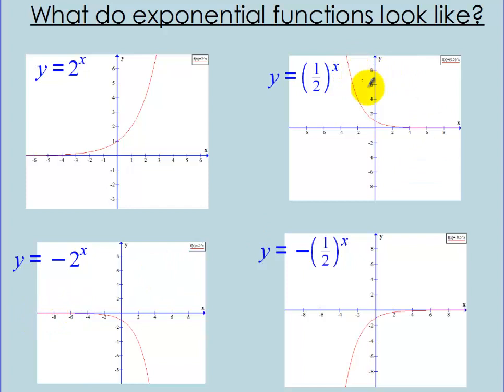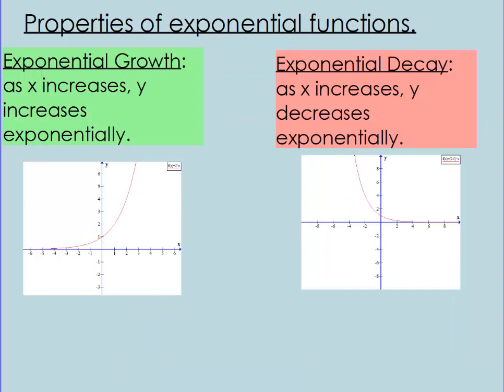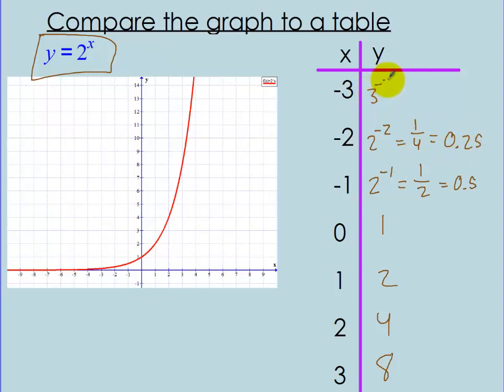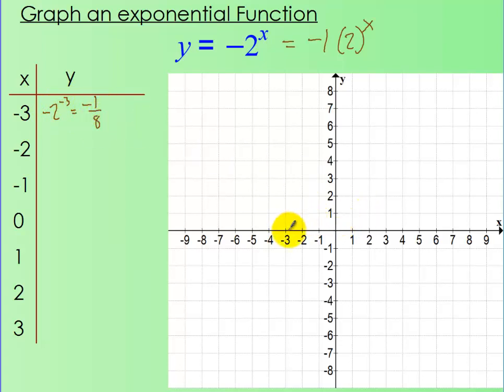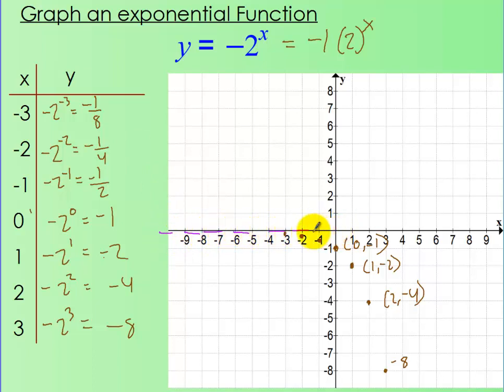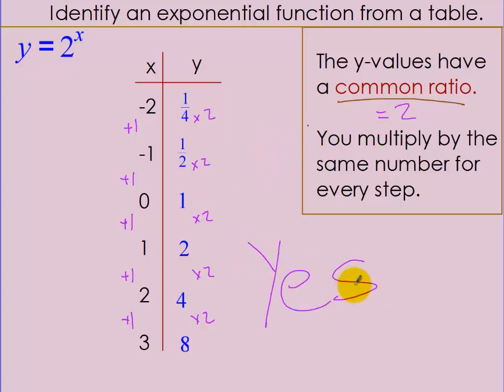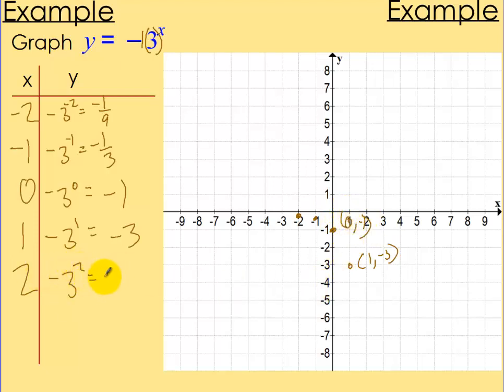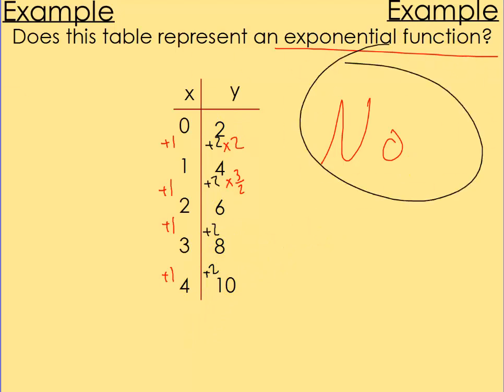Alg2 - Week 20 - Unit 3 Level 2 Video 1 Graph an Exponential Function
Algebra 2 U3 L2 V1 Exponential Functions